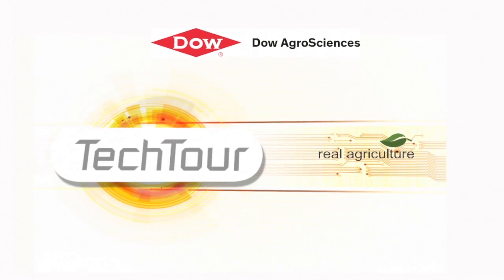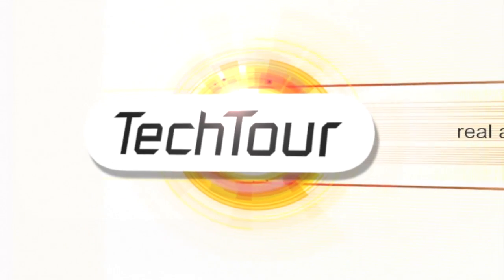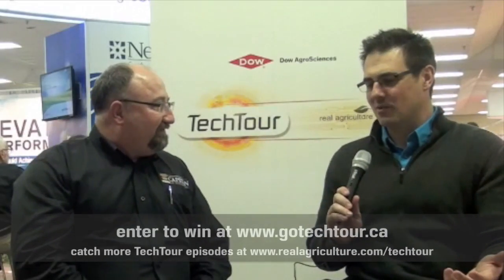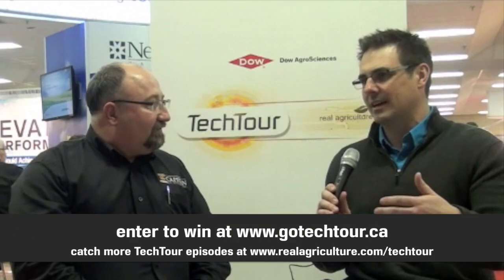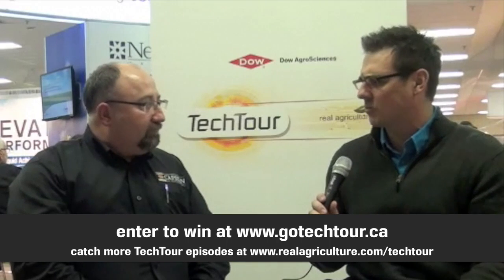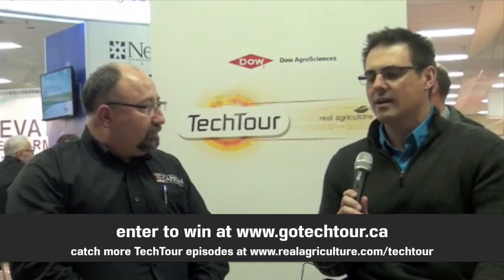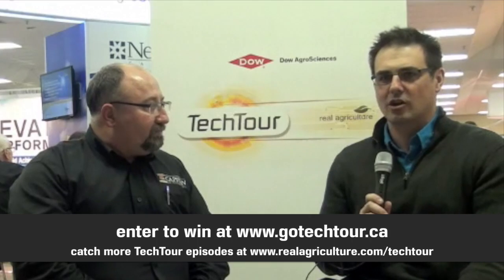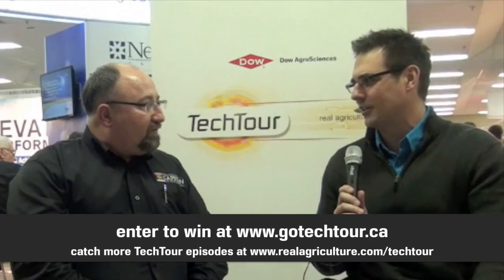TechTour - The Pinpoint Pressure Management System from Capstan Ag Systems Inc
Garnet Welykholowa of Capstan Ag Systems Inc joins the TechTour to talk about their spray pressure system.